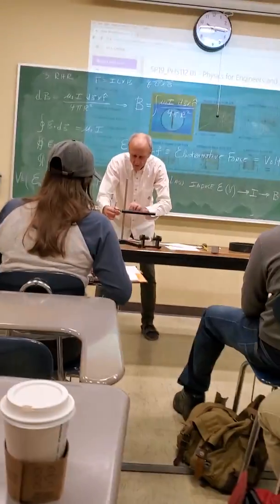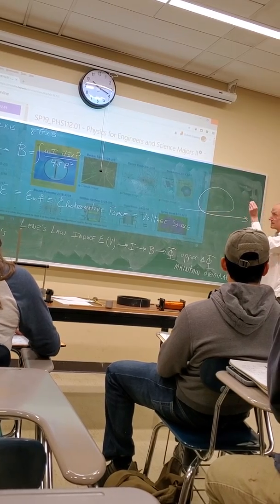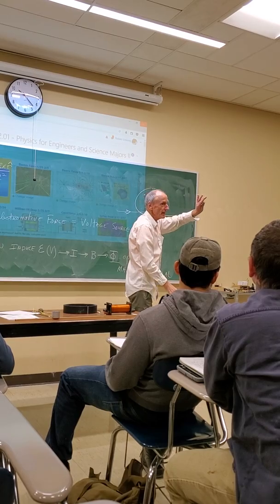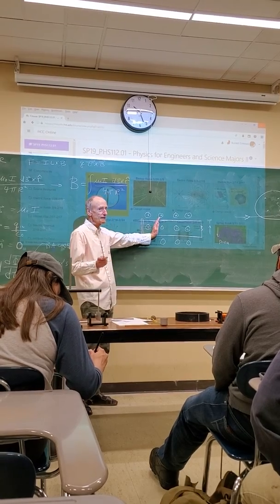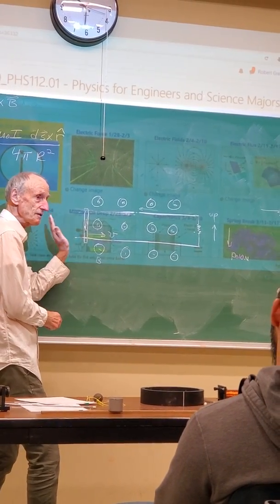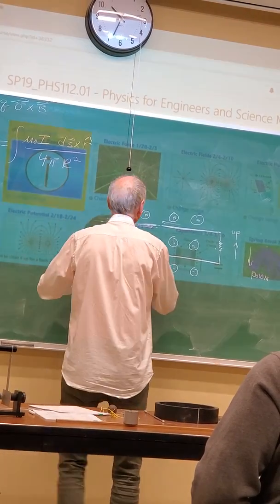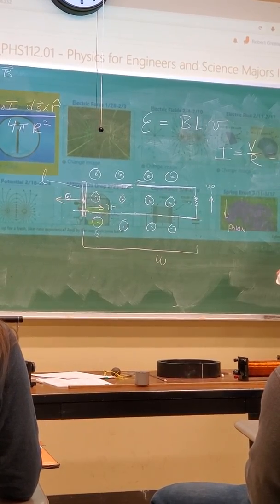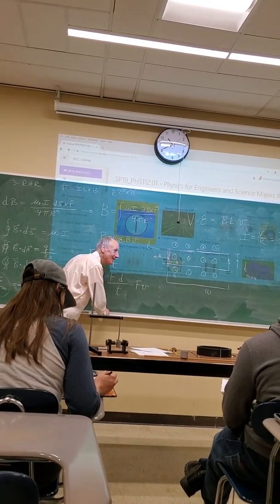PHYSICS 2 LECTURE part 2 - Prof Greeney